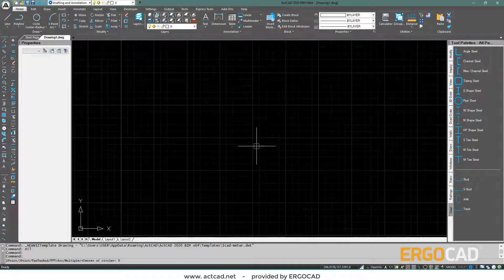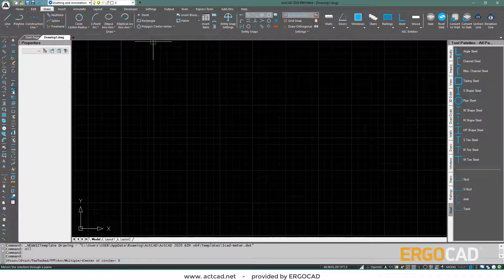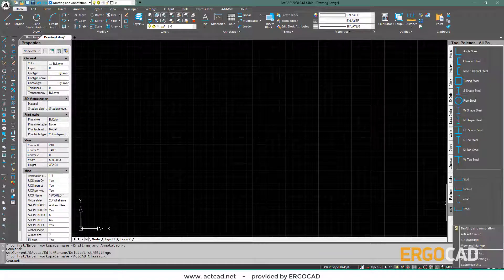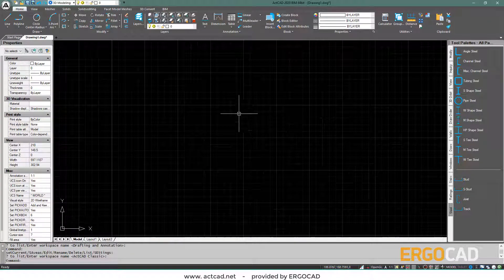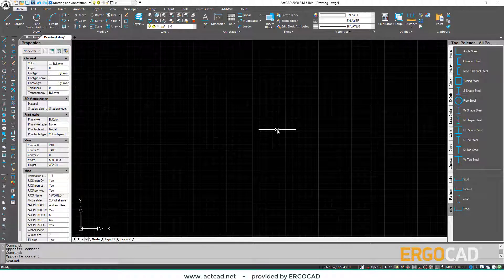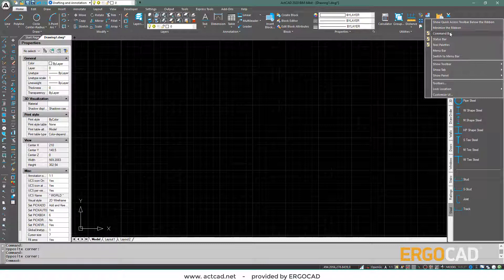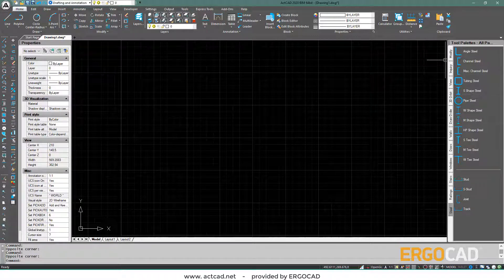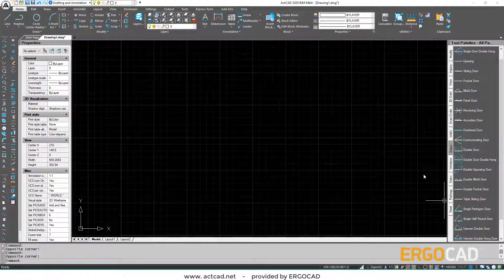ActCAD - Online tutorials EN - 2# Getting Familiar with the Interface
Get in-depth knowledge of all the features of ActCAD for 2D / 3D modeling, creation and editing of .dwg files, conversion of PDF & image files to .dwg, rendering and more. This series of tutorials is also available in Greek and French and includes dozens of online video courses. ​